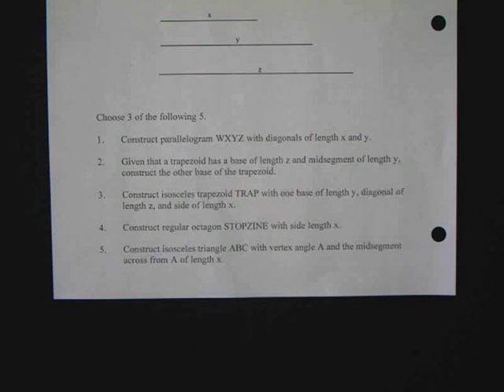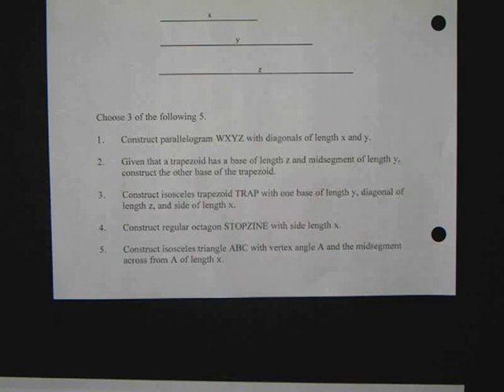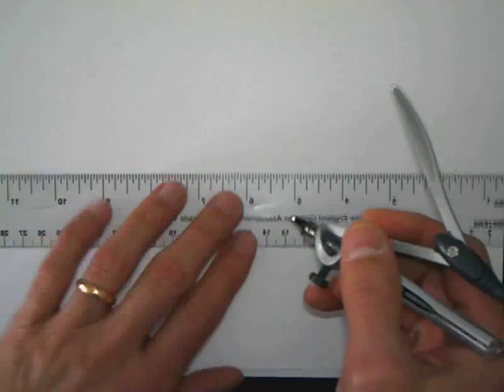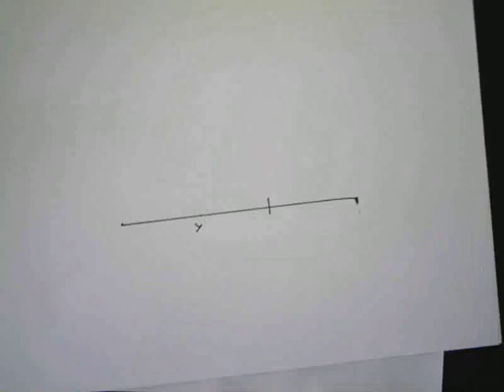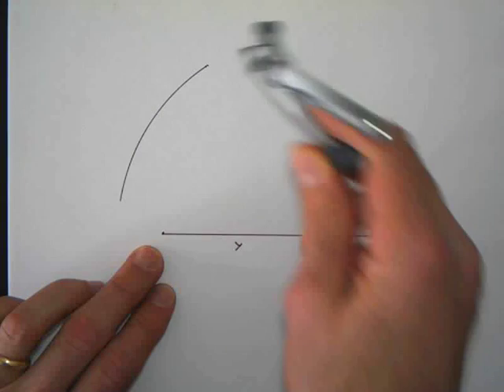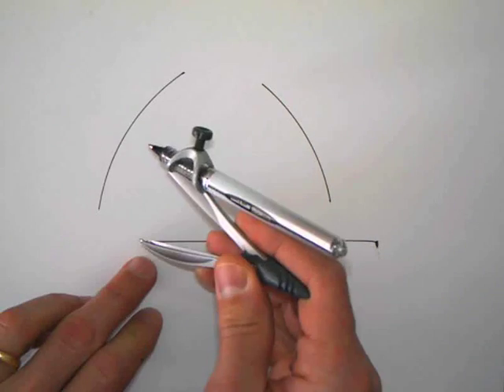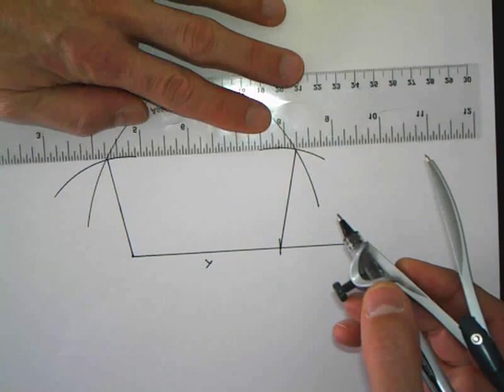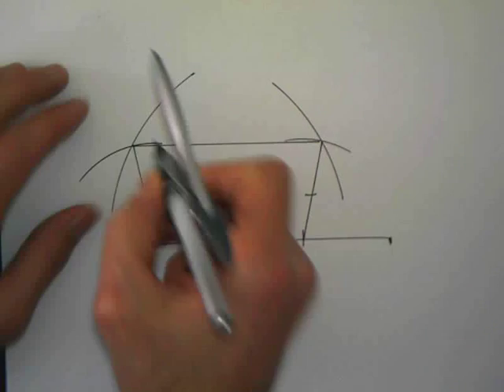Construct a Isosceles Trapezoid with Base, Diagonal and Side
How to construct an isosceles trapezoid, given one base, a diagonal and one side. This construction uses the property that diagonals of an isosceles trapezoid are congruent. Sides are also congruent by definition. Only one, unique trapezoid can be constructed from these parts.